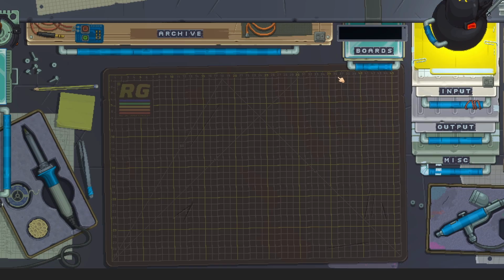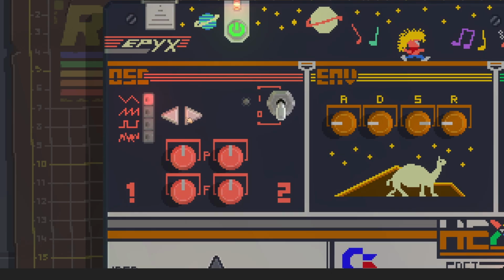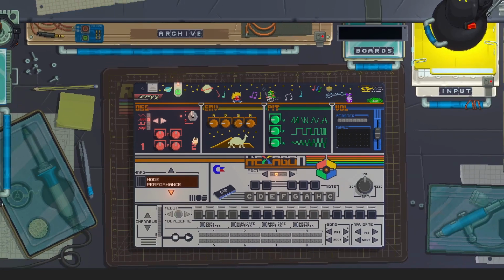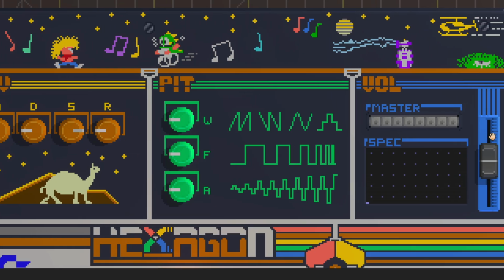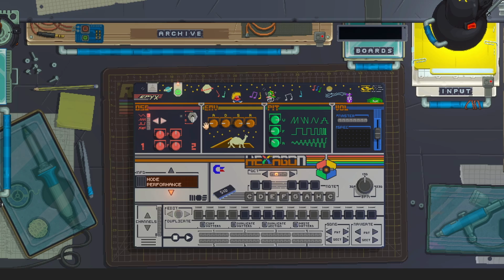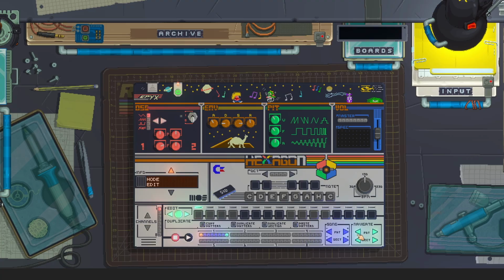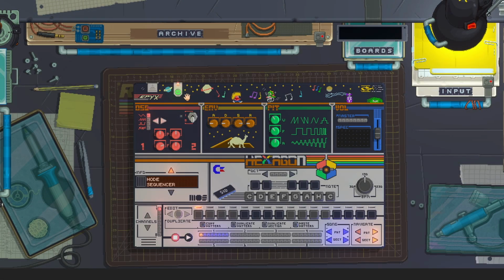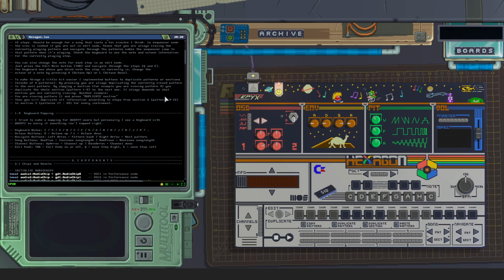HEXAGON (C64 Synthesizer) - Retro Gadgets Tutorial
Hey guys. In this video I'm going to show you my gadget that I've built in the Steam game Retro Gadgets. I hope you enjoy the video.